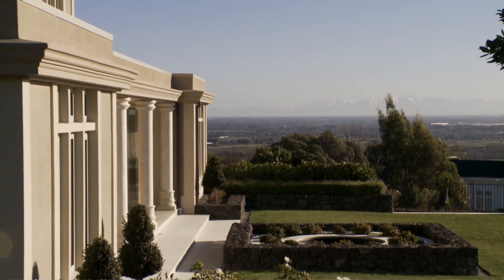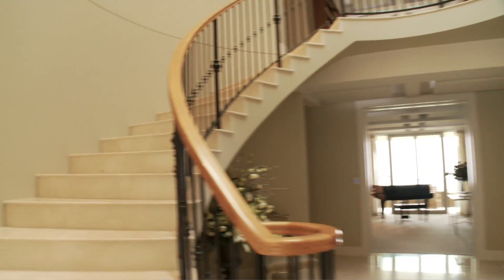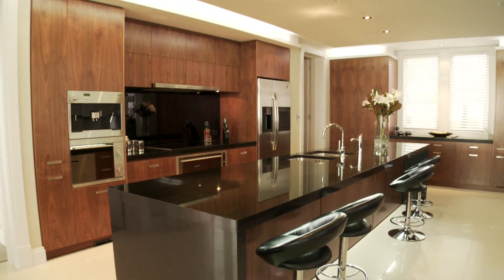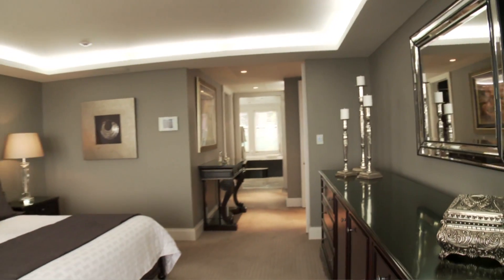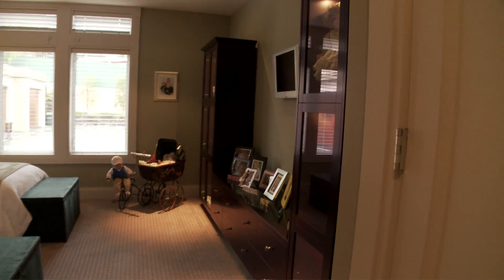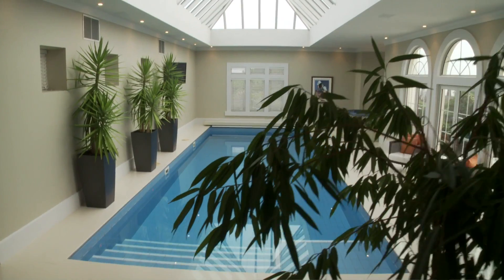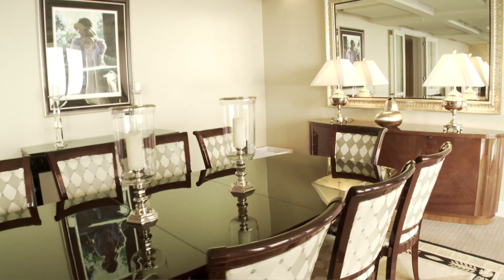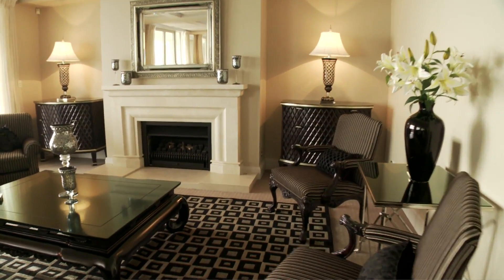Dyers Pass Rd, Cashmere, Christchurch, Brown Sothebys